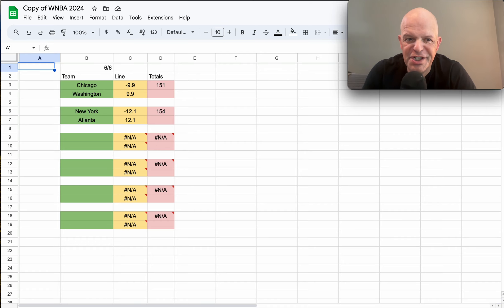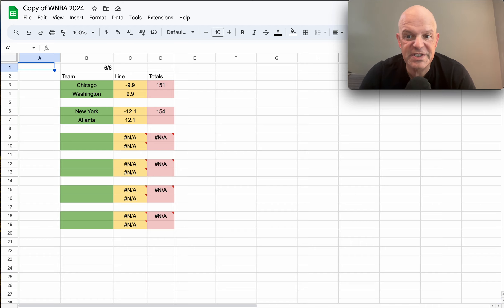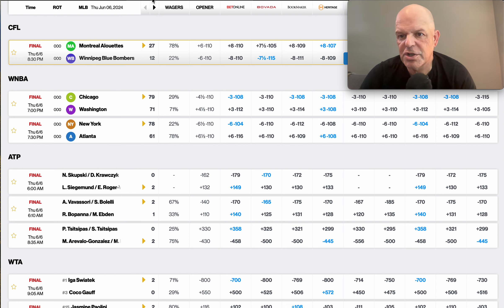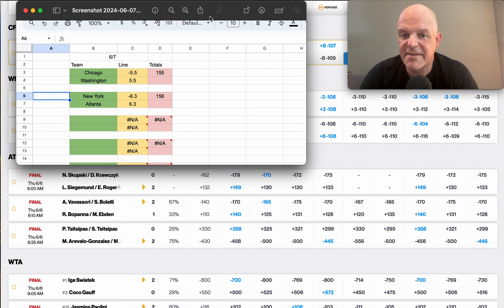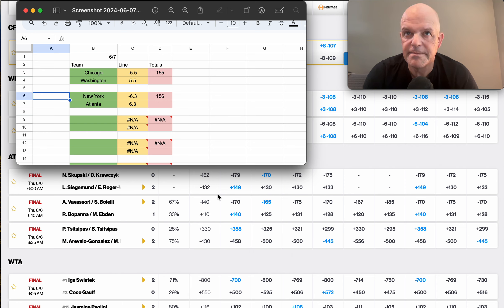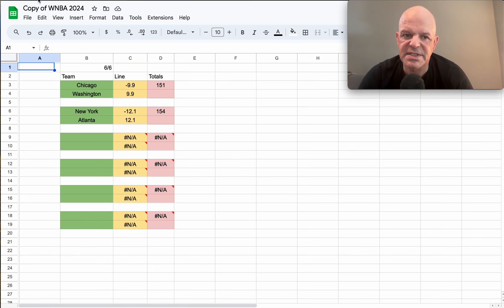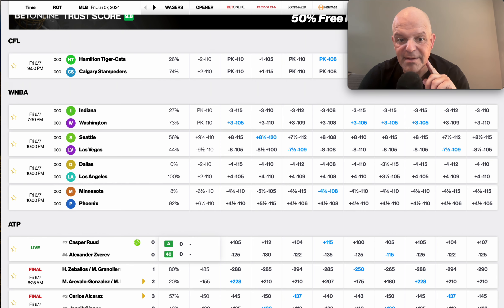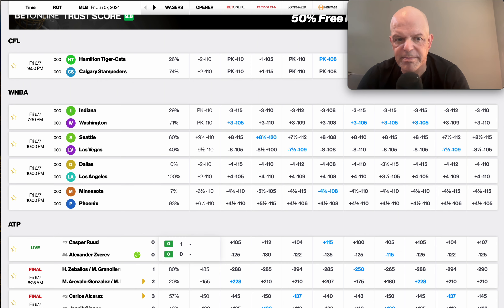WNBA sports betting preview for 6/7/24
Want to learn the sports handicapping business? Get access to my power rankings and coaching videos for just $49.95/monthly